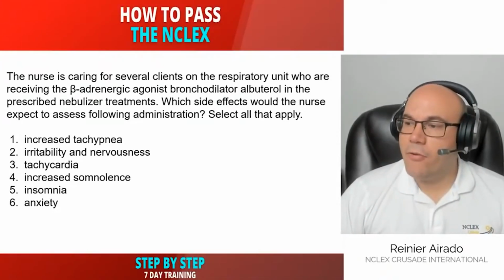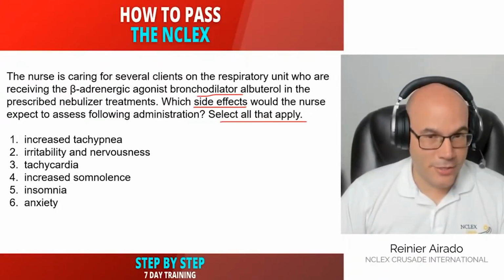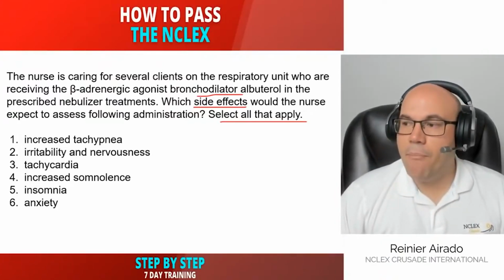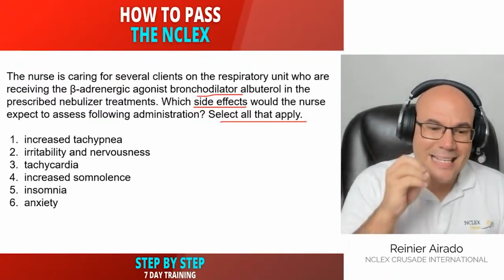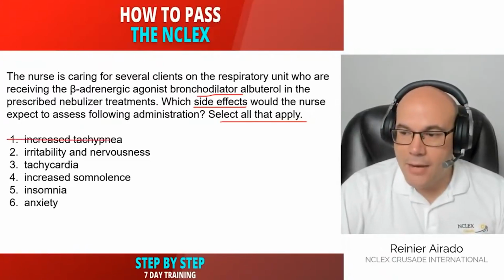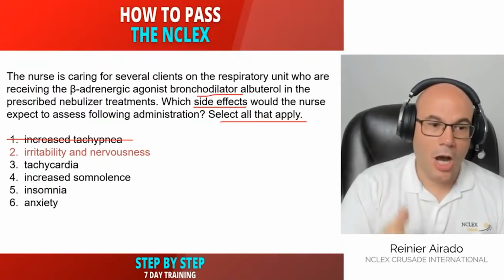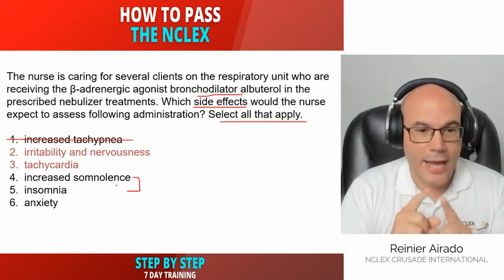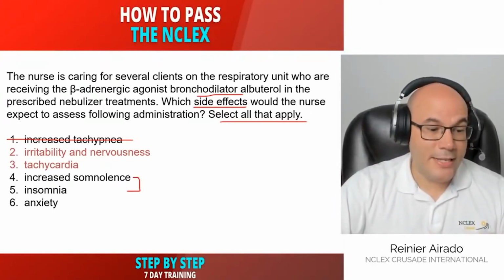NCLEX Practice Question/NCLEX Pharmacology/Side effect vs Adverse Effect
NCLEX Nursing NextGenNCLEX FastTrack CriticalThinking Sometimes is hard to identify the difference between a side and an adverse effect on an NCLEX Question. In this practice question you will learn how to answer these types of questions.